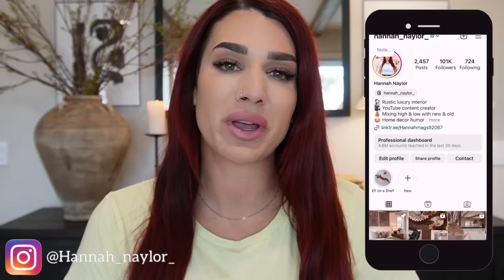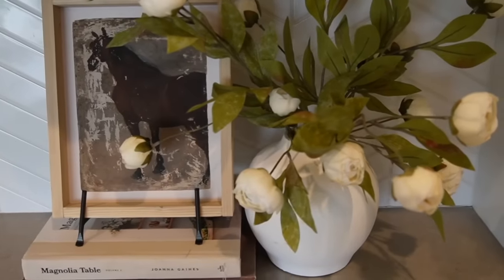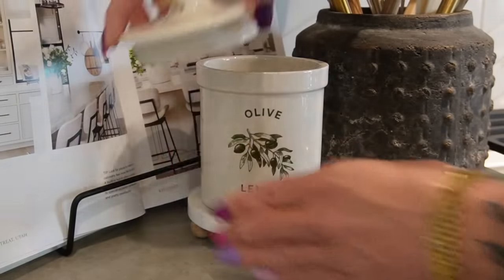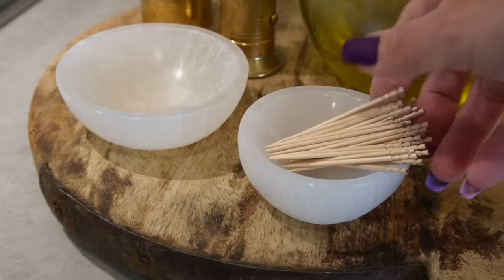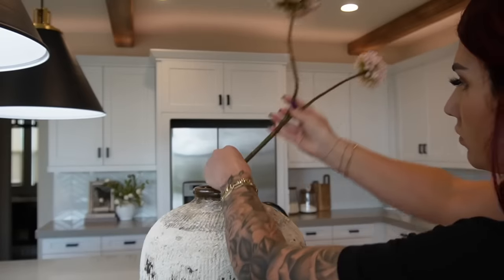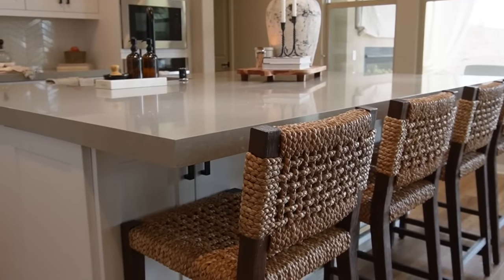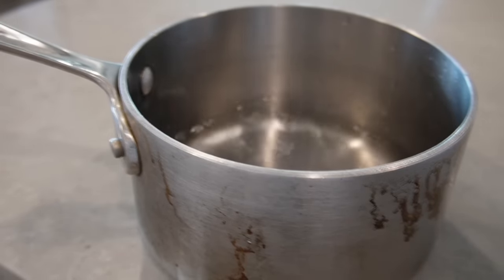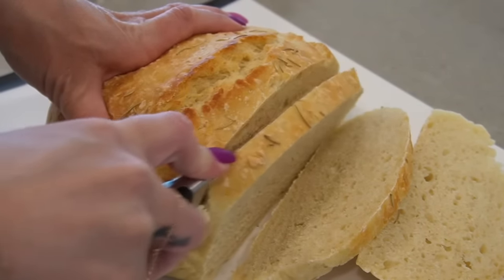SPRING DECORATE WITH ME (PART 2) || KITCHEN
Hi YT fam! In today’s video it’s my spring decorate with me part 2. Today we focus on my kitchen! I also share a homemade bread recipe. I hope you enjoy!

Xoxo,
Hannah

Horse print
Magnolia Home
Peony stems

Glass containers w/marble lid
Kitchen Aid Mixer
Mixer hobnail bowl (currently sold out)

The Art of Home
Cook book stand (similar option)
Hobnail planter
Candle holder
Olive & Lemon candle
Kitchen white & brass utensils

Vintage wood riser (similar option)
Brass pepper mills
Oil decanter
Selenite bowls

Sunday Suppers
Rustic planter

Vessel (similar option)
Pink snowball stems (similar option)
Original stems are from a local store called THRIVE INTERIORS
Candle stick holders (currently sold out)
Olive & Lemon candle
Match cloche

Counter stool DUPES
Pendant lights

BREAD RECIPE:
3 cups of flour
1.5 teaspoons of yeast
1 teaspoon of salt
1.5-2 cups of hot water (100-110 degrees) this depends on yeast brand used. Too hot and it will kill yeast.

-Mix until dough consistency
-Cover with tea towel and allow time to rise
-Once dough has risen…. Kneed with a small amount of flour. Do not over handle. Just enough to coat with flour
-Line dutch oven or pan with parchment paper before adding dough
-Bake at 400 degrees for 40-45 minutes depending on oven.